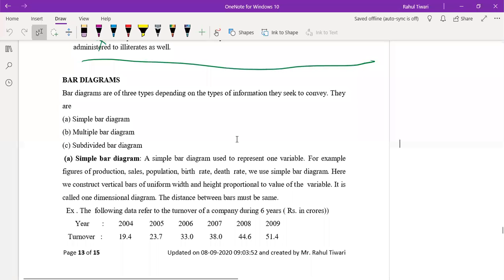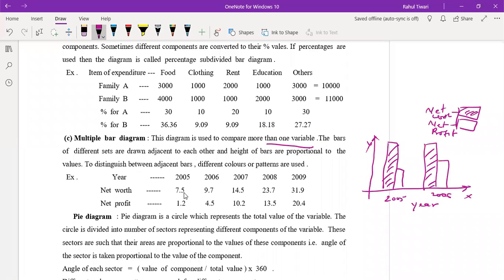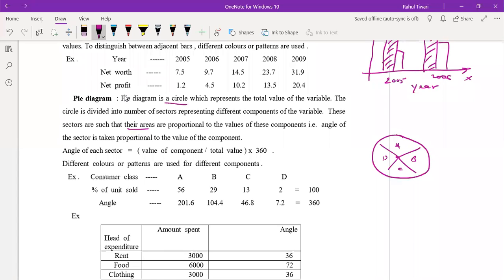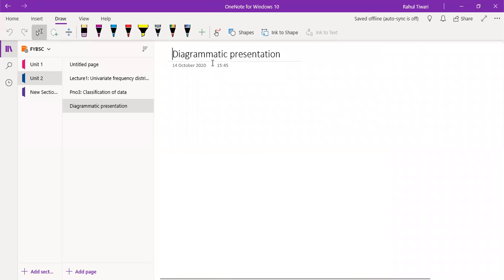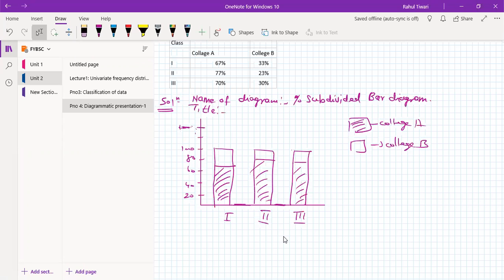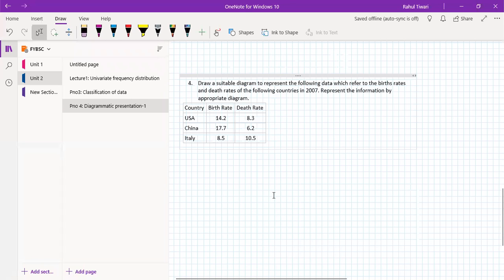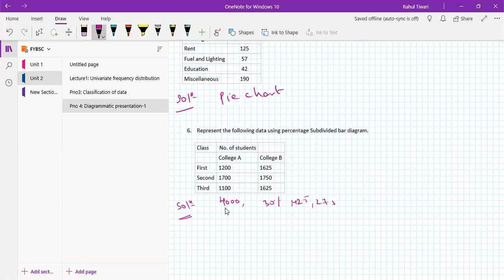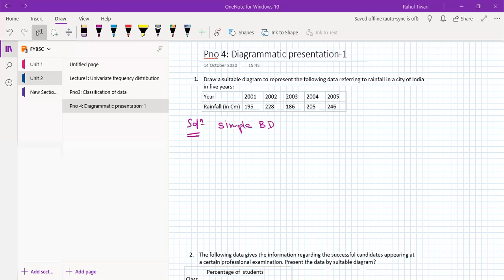Lecture 7: Practical No 4 diagrammatical representation of data (Oct 15, 2020)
This video tell us more about the diagrammatical representation of data and practical